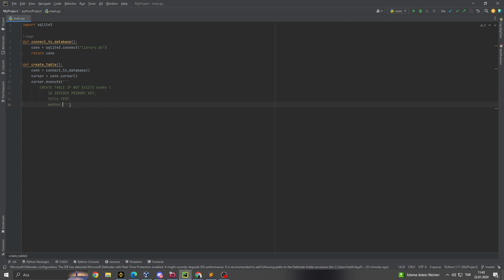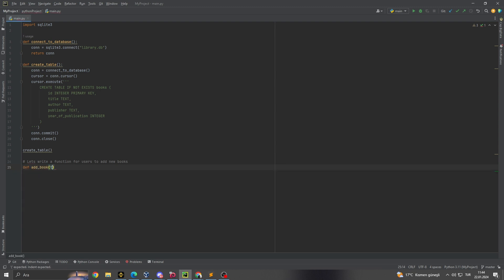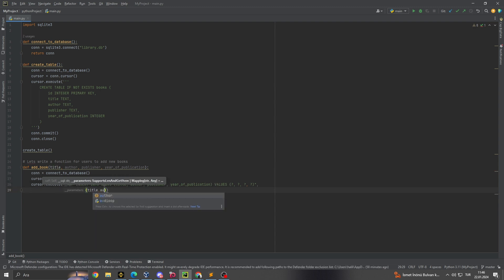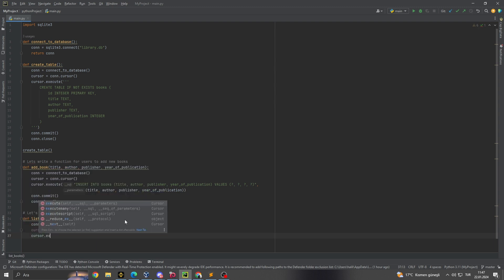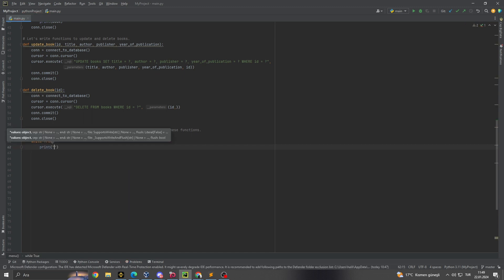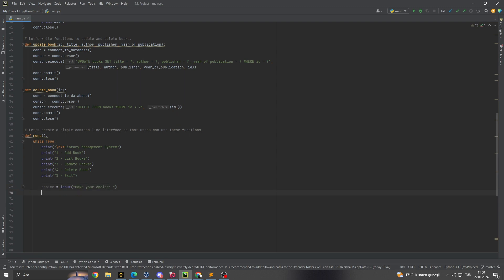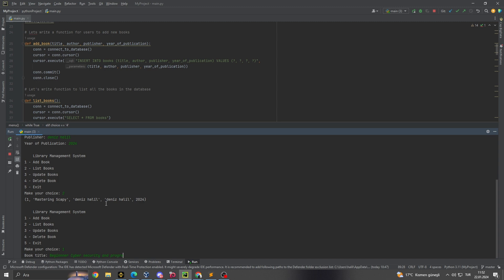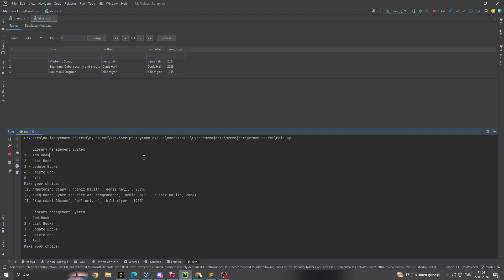Building a Library Management System with Python and SQLite - A Beginner's Guide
📚 Dive into the fascinating world of Python database management with our latest tutorial! Join us as we build a Library Management System from scratch using Python and SQLite. This beginner-friendly guide is designed to give you a hands-on experience in managing and manipulating data in Python. Perfect for aspiring developers, students, or anyone curious about database management in Python.

👨‍💻 What You'll Learn:
* Establishing a database connection in Python.
* Crafting a database schema with SQLite.
* Implementing CRUD operations: Create, Read, Update, Delete.
* Developing a user-friendly command-line interface.
* Best practices in Python database management.

Beginning Your Journey in Programming and Cybersecurity - Navigating the Digital Future